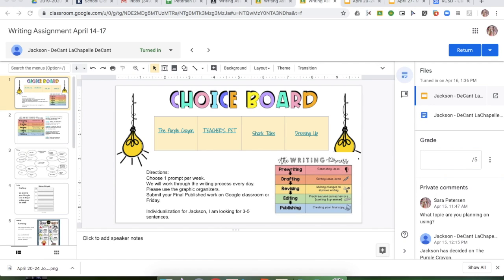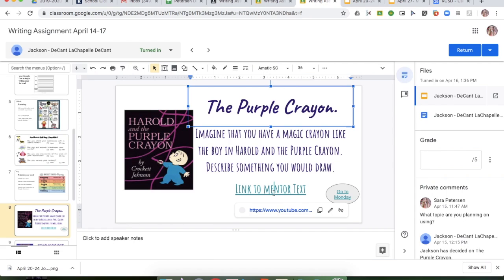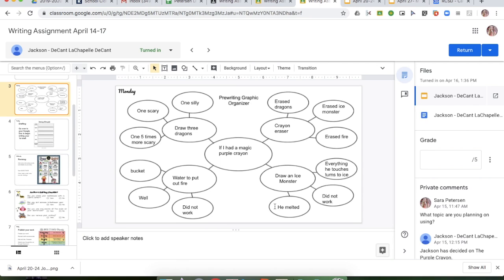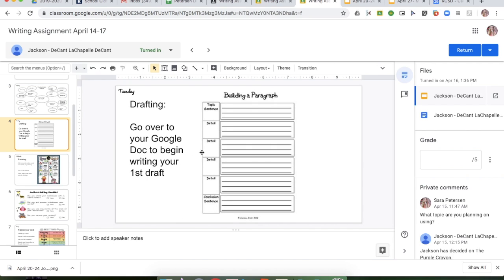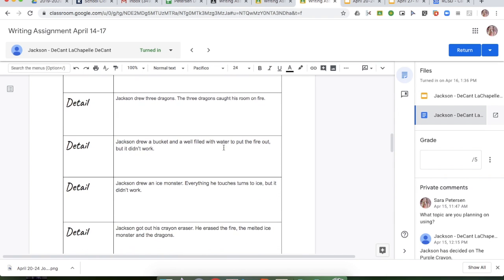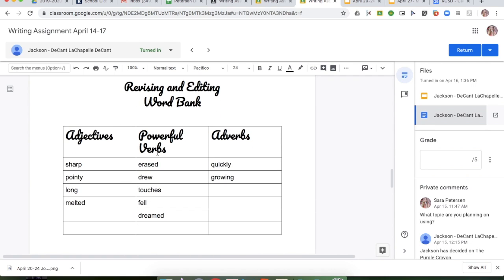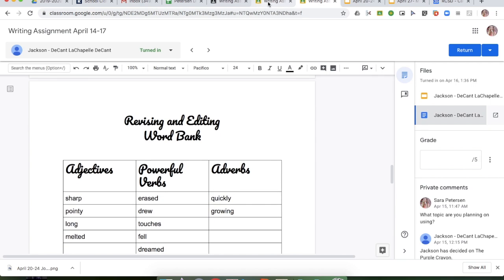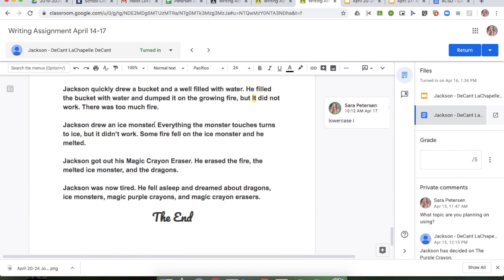Wring Assignment Directions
This video is about Wring Assignment Directions.

Posted with parent permissions.